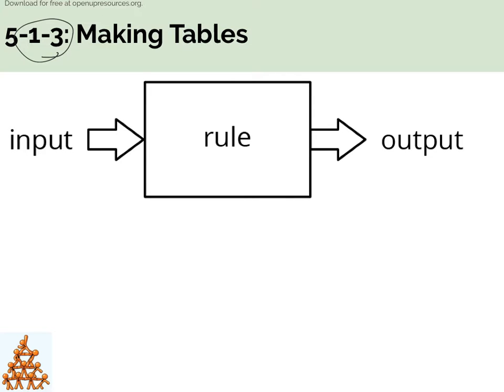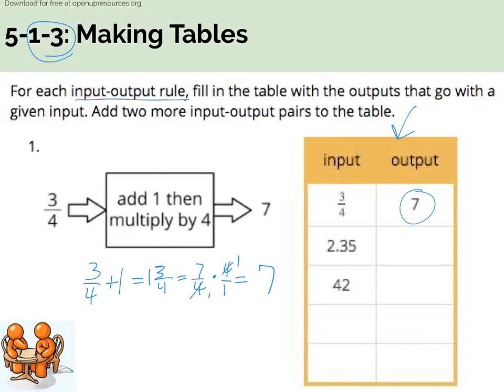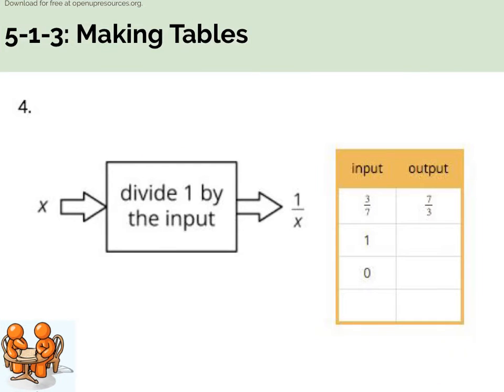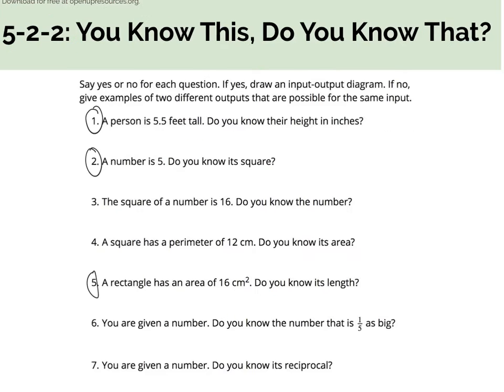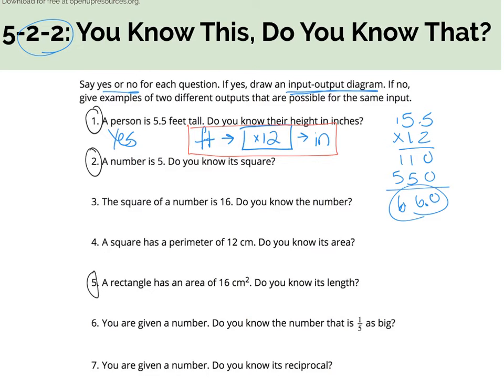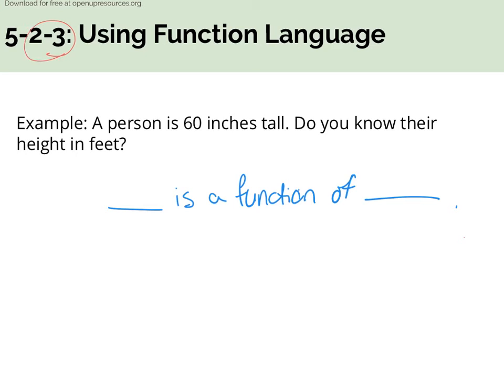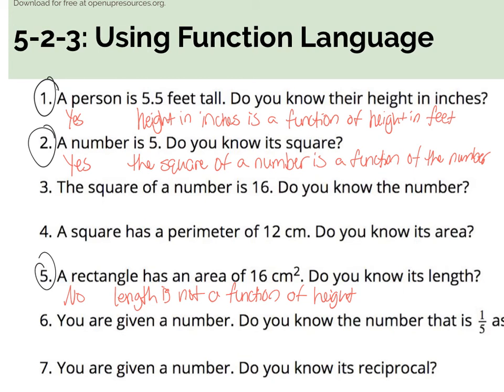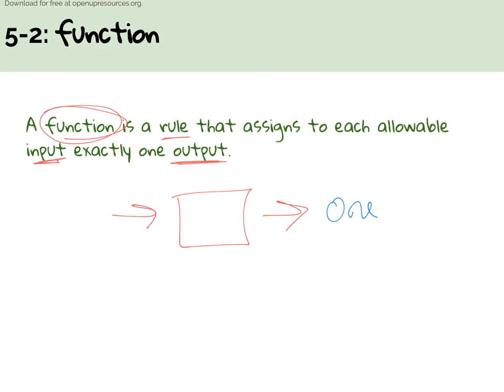Unit 5 Section 1 (L.1&L.2)